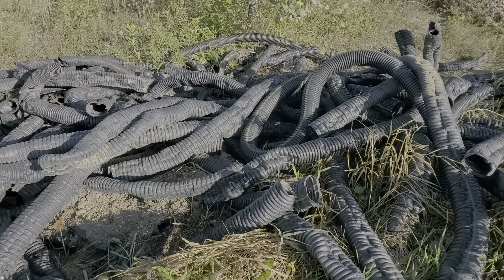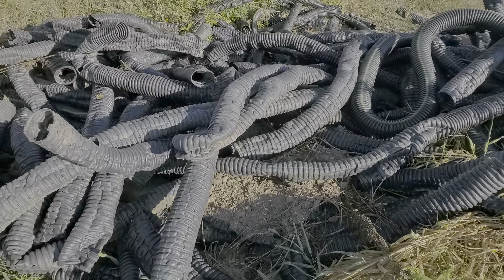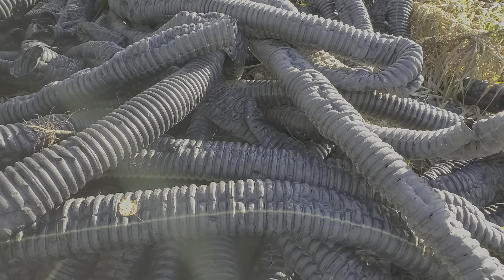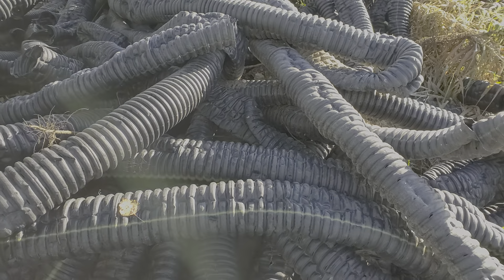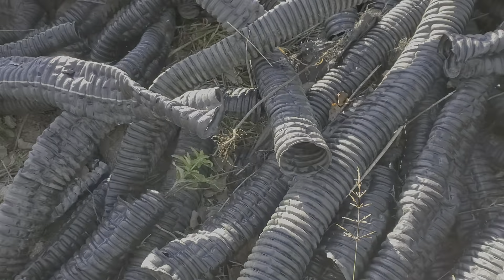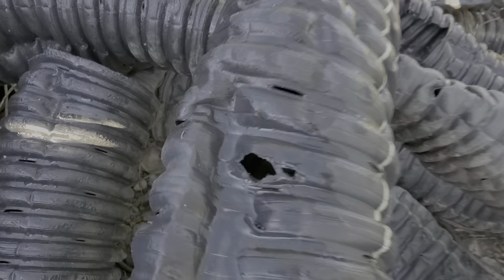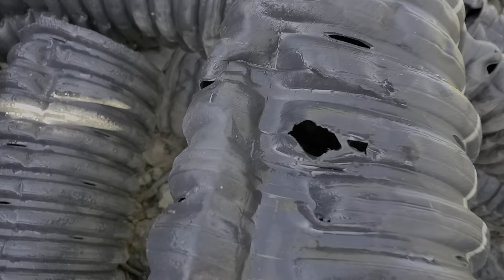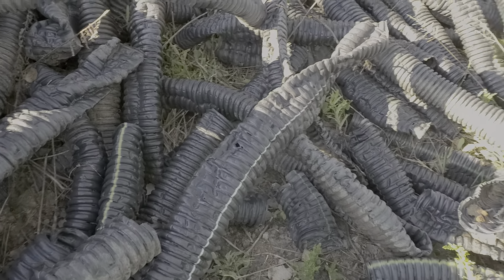Warning! DO NOT Buy Yard Drainage Pipe From Home Depot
Yard Drainage Pipe